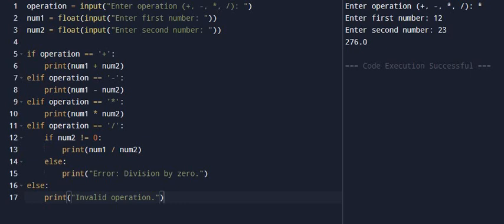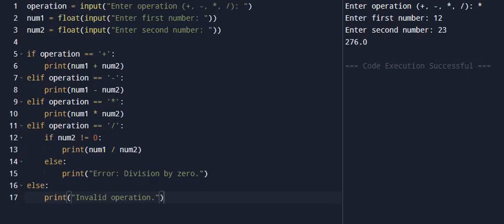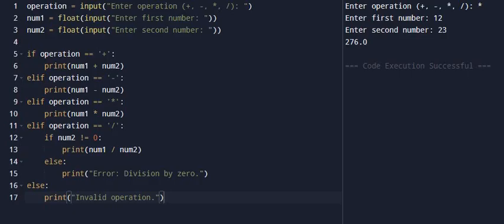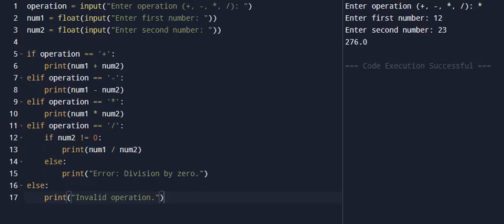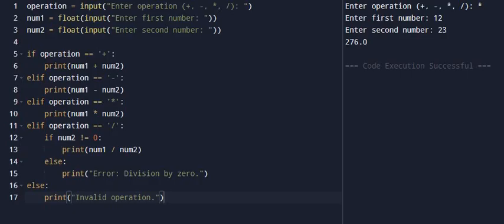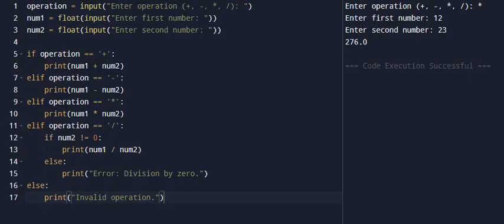python program for basic arithmetic operations